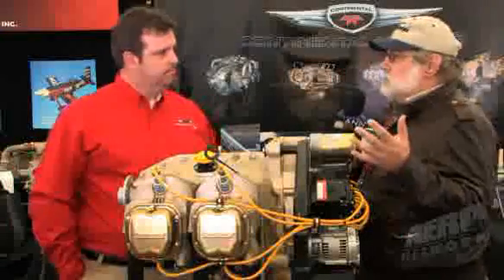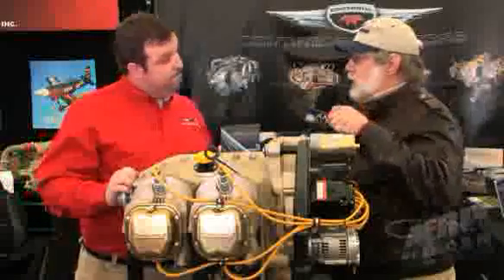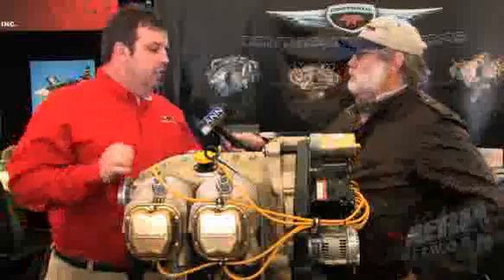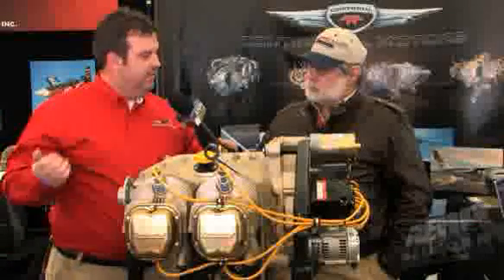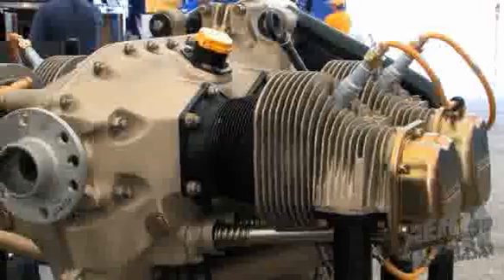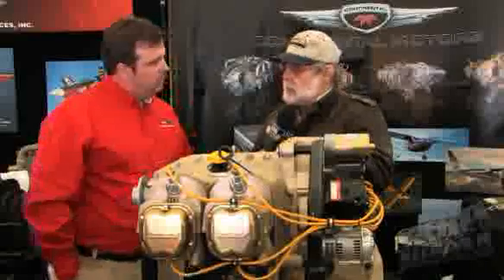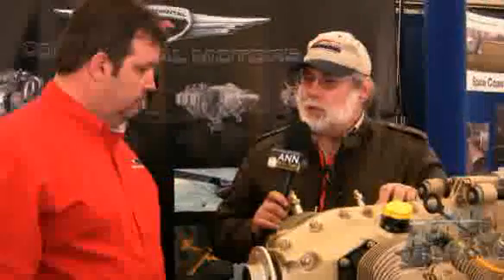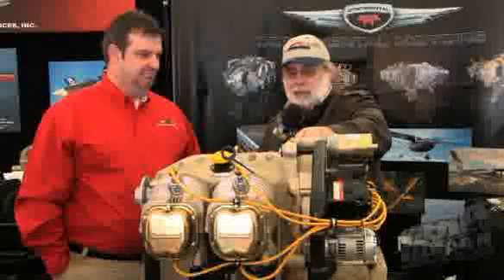Aero-TV Checks Out The Newer, Lighter, Continental O-200D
While Cessna's C-162 SkyCatcher was first shown to the public as a Rotax powered vehicle, the ultimate powerplant selection by Cessna dictated that the front end be filled by a powerplant well-known to Cessna flyers the world over -- the Teledyne Continental O-200... and not just any O-200, but a new variant, this one lighter and updated to current needs, called the O-200D.

The Proof-Of-Concept bird first flew with a 100-hp Continental O-200 engine on Aug. 17, 2007, just a few days aftwer the final configuration was unveiled to the world on the grounds of Oshkosh 2007. Cessna explained that the TCM O-200D was selected due to perceived "advantages in operations, warranty and maintenance."

The Teledyne Continental Motors O-200D is an aircooled, horizontally opposed, four cylinder, naturally aspirated, spark ignited, four stroke, direct drive engine incorporating a wet sump, updraft intake, carburetor, and down draft tuned exhaust system. The engine is designed with the capability to operate on 100LL aviation fuel, has been lightened by some 25 pounds over previous iterations, and has a maximum continuous rating of 100 hp at 2800 RPM with a compression ratio of 8.5:1. The time between overhaul is 2000 hours or 12 years, whichever occurs first. Expected fuel efficiency will enable the SkyCatcher to achieve an average fuel consumption of less than six gallons per hour. The Cessna installation will drive a two-bladed fixed-pitch composite propeller.